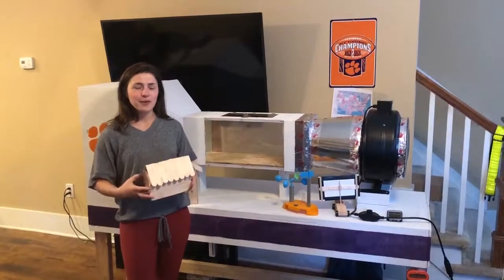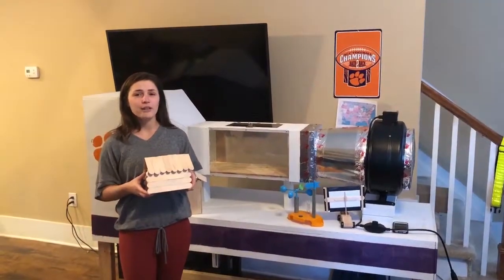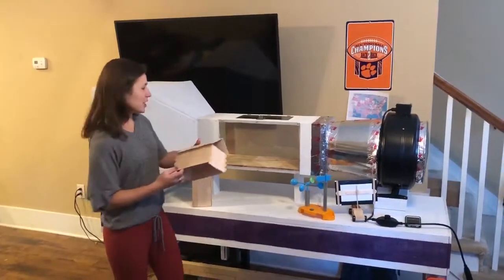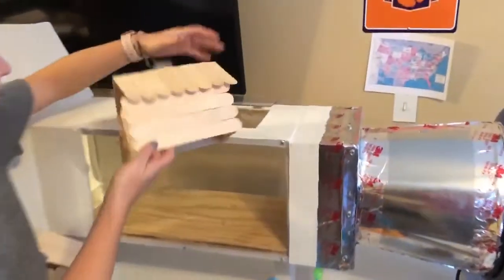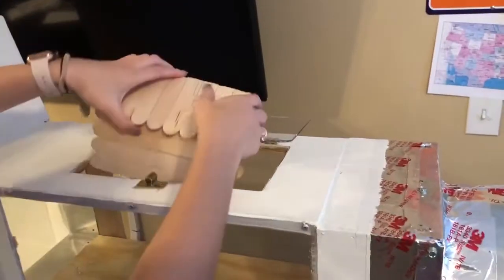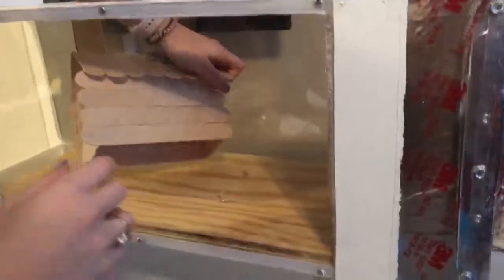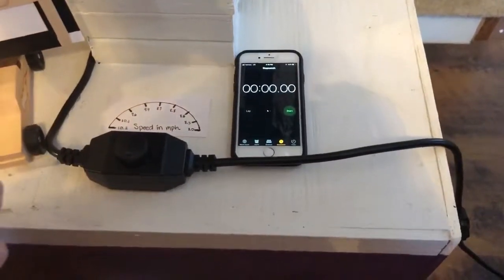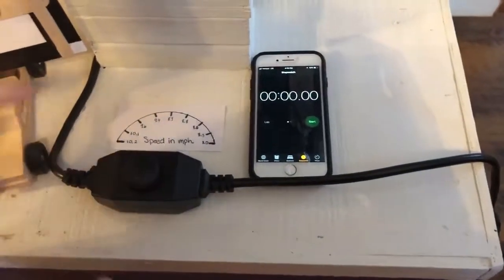ME 4010 Group 7: Wind Tunnel Information Video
An information video about how to use the wind tunnel and how to do the experiments.